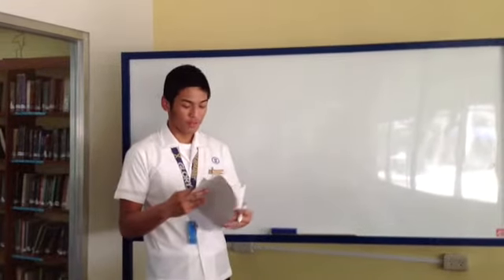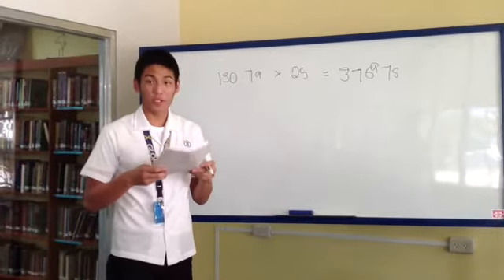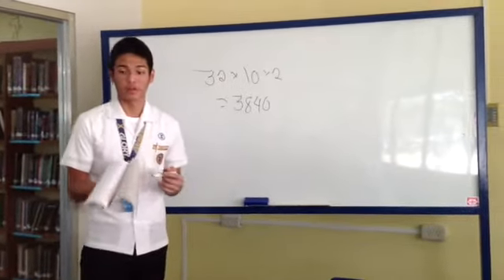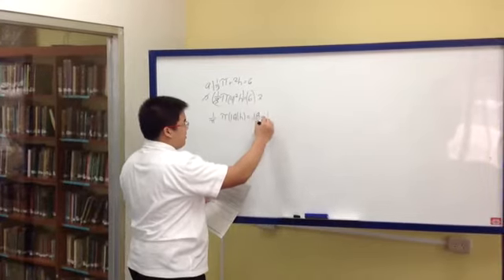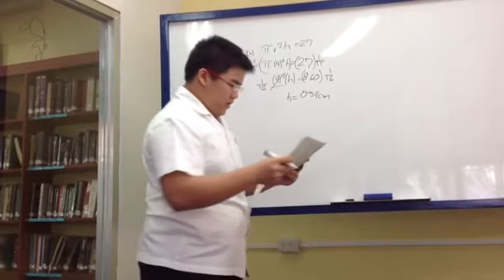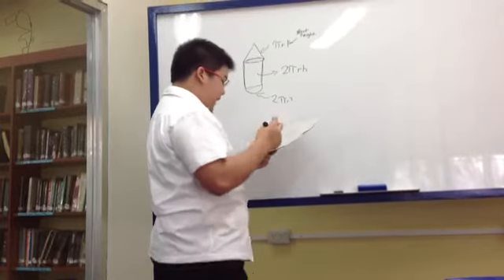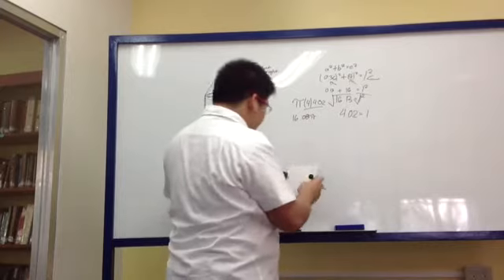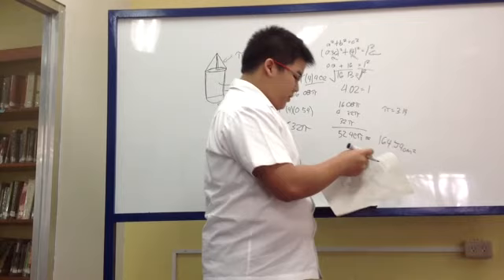Carlo Mendoza & Josh Tsoi PT Math